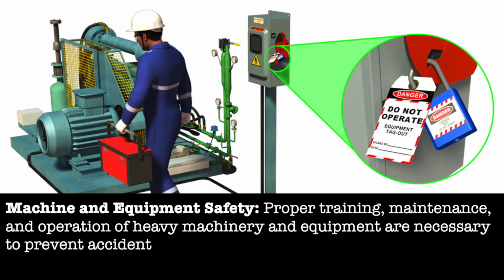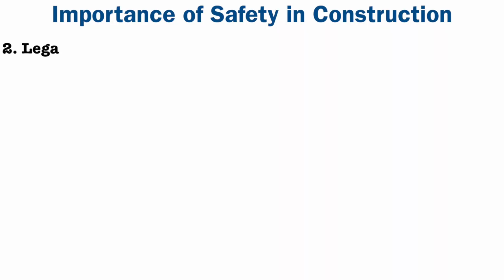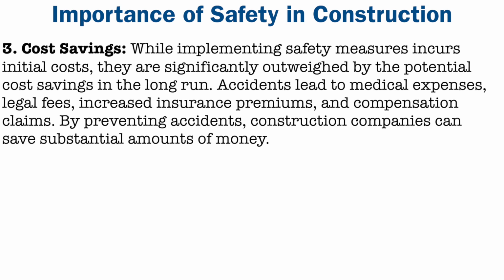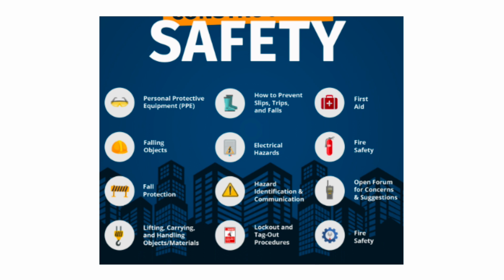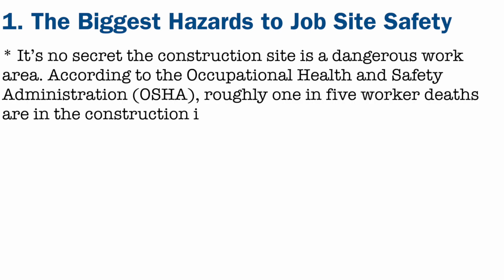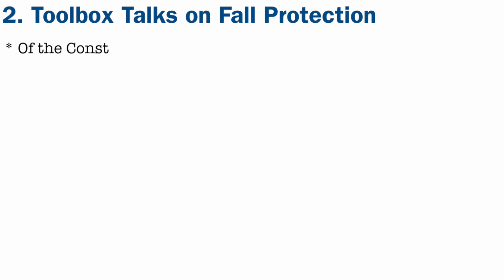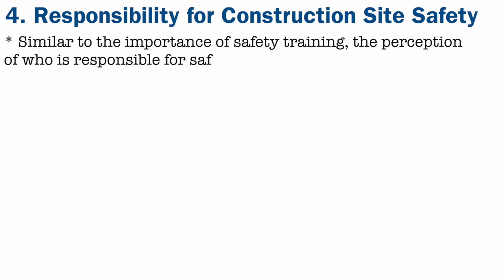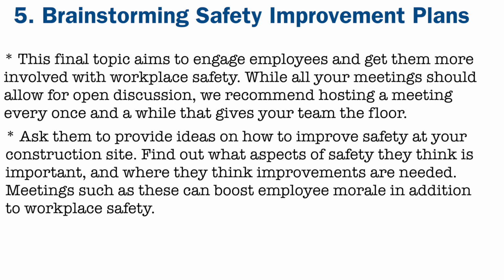Safety in Construction – Lesson Summary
Mr. Kundan Chandrakar, Course Co-coordinator, Lecturer, CSVTU BHILAI

Kundan Chandrakar is a dedicated professional serving as the Course Co-coordinator and Lecturer at CSVTU Bhilai. With a passion for education and a commitment to academic excellence, he plays a crucial role in shaping the educational journey of students.

Mr. Kundan Chandrakar holds a wealth of knowledge and expertise in his field, specializing in Industrial Safety and Fire Safety. He possesses a deep understanding of the subject matter and keeps himself updated with the latest advancements and trends in the field. This allows him to provide students with relevant and insightful information, fostering their growth and development.

As the Course Co-coordinator, Kundan Chandrakar demonstrates strong leadership skills, ensuring smooth coordination and effective communication between faculty members, staff, and students. He takes on the responsibility of designing course structures, implementing innovative teaching methodologies, and monitoring the overall progress of the curriculum. He is dedicated to creating a conducive learning environment that promotes critical thinking, creativity, and holistic development.

With his passion for teaching, strong academic background, and dedication to student success, Kundan Chandrakar continues to inspire and guide the aspiring minds at CSVTU Bhilai. His commitment to educational excellence and continuous growth makes him an invaluable asset to the institution and the field of education as a whole.